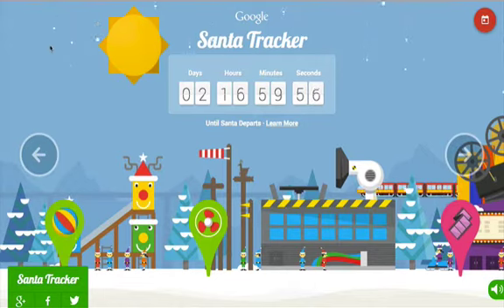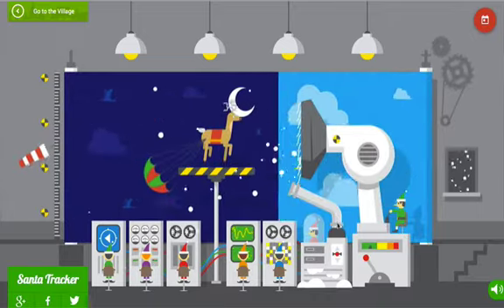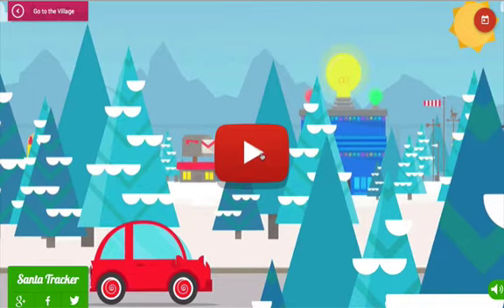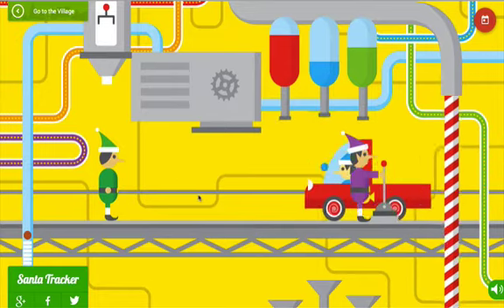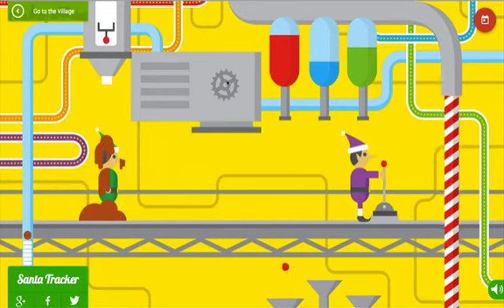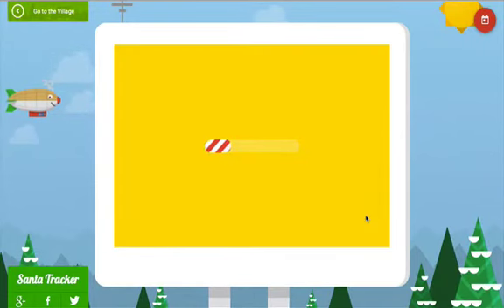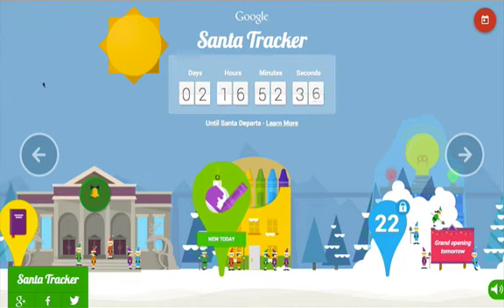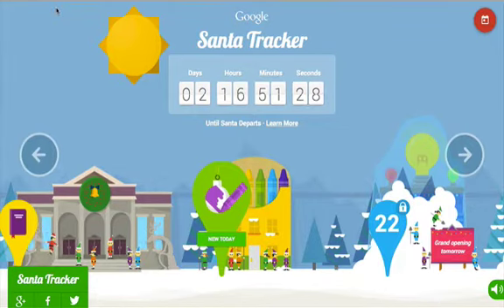Google Santa Tracker 2014 | Week 3 Review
Welcome to the Google Maps Santa Tracker!

On Christmas Eve, Google will be proudly showcasing a Santa’s dashboard, the technology that powers his sleigh during his around-the-world journey. Google received this special preview from one of Santa’s many developer elves, who are hard at work in the North Pole helping Santa prepare for his big day. Santa’s dashboard - featuring the latest and greatest in Google Maps technology and sleigh engineering - will allow you to follow his progress around the world, and also learn a little about some of his stops along the way.

Google's friendly elves have also invited you to explore Santa’s village while Santa gets ready for his journey. So go ahead and explore his village, you might just find some fun activities and meet some interesting elves.

The Google Maps Santa Tracker is created and developed by Google, with a little help from Santa’s elves.

Thank you guys for watching this week’s review and Happy Holidays from Nicolulu99